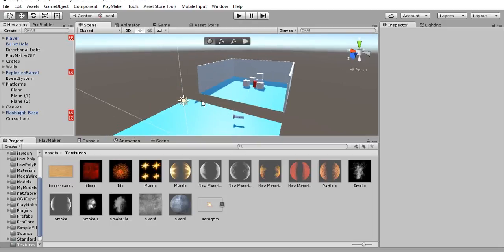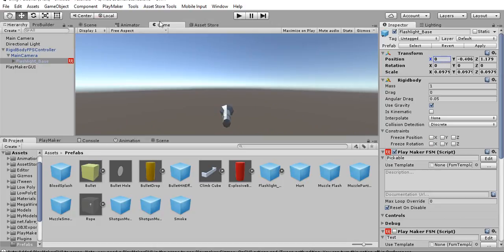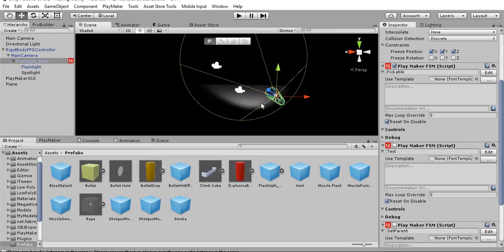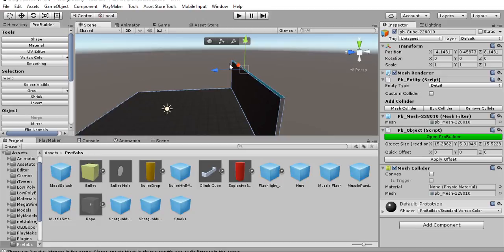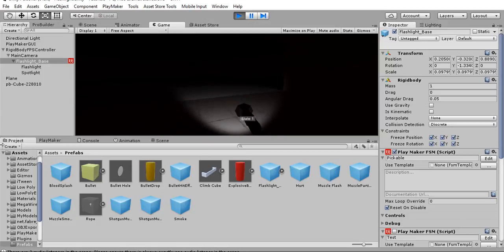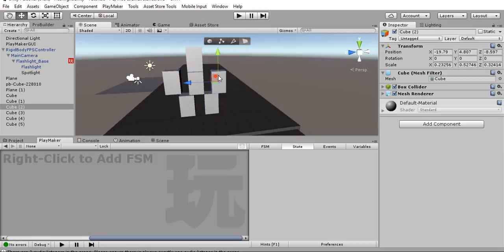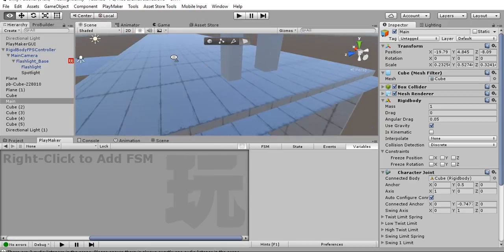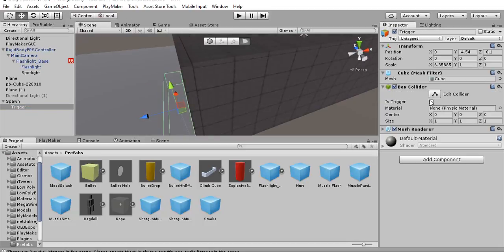FPS Part VI - Unity Horror Game with Playmaker